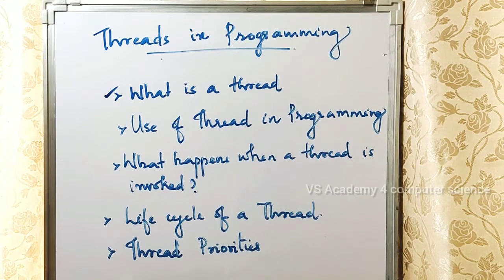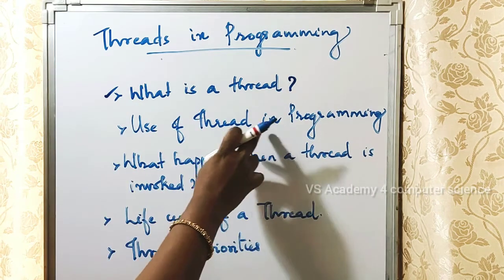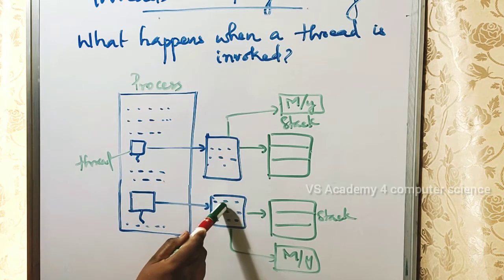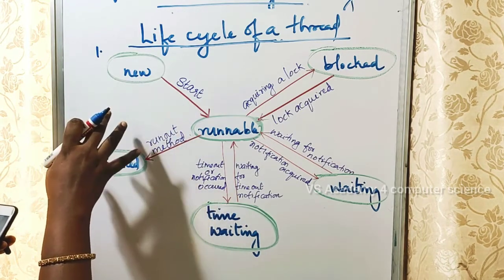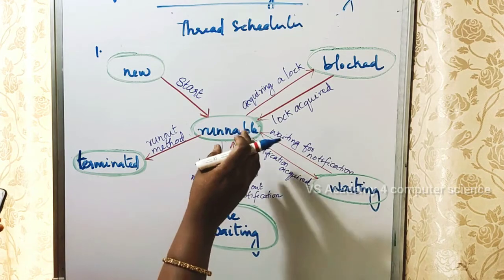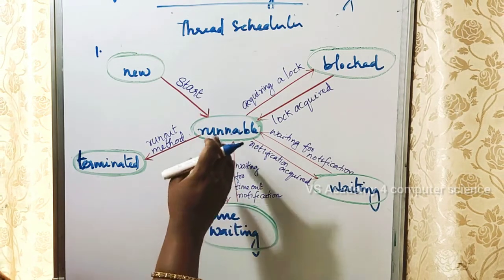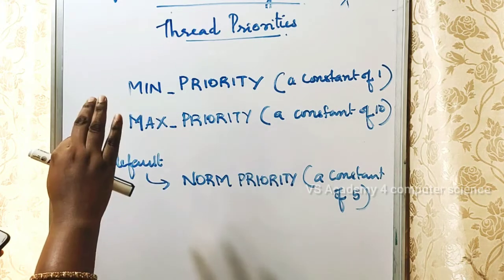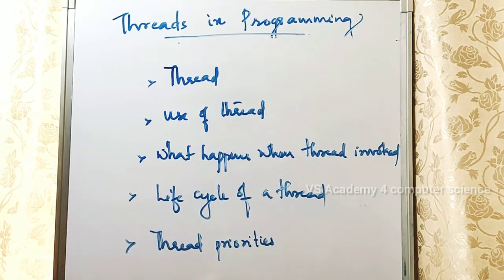Threads in Programming Language (Explained in Malayalam)# cs206# Computer Science# KTU syllabus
An Introduction to threads in Programming Language-Life Cycle of a thread -Thread Priorities - Module 4 - Object Oriented design and programming - KTU Syllabus